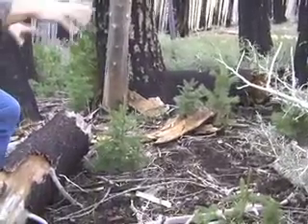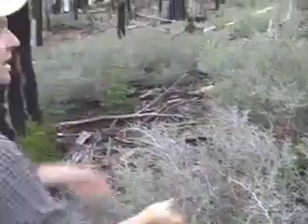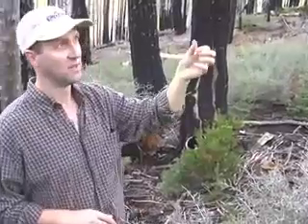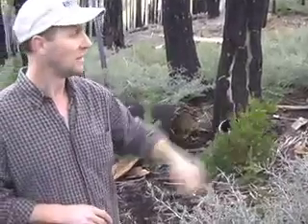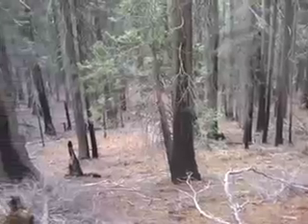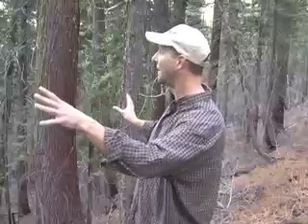Forests After Fire - Chad Hanson on post-fire forest ecology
Chad Hanson, Director of the John Muir Project, argues that human intervention is unnecessary to regrow healthy forests after wildfire.